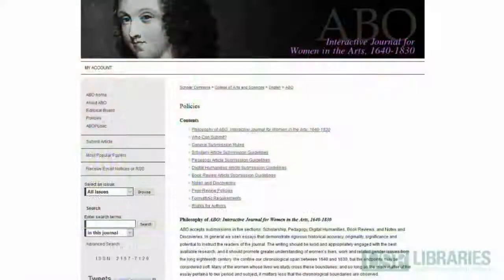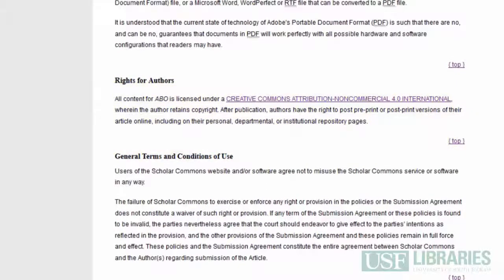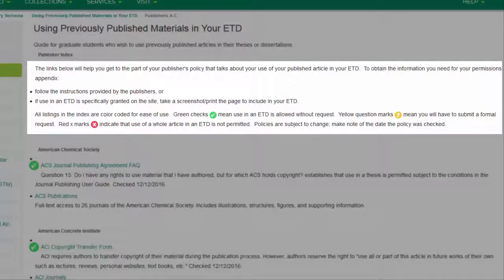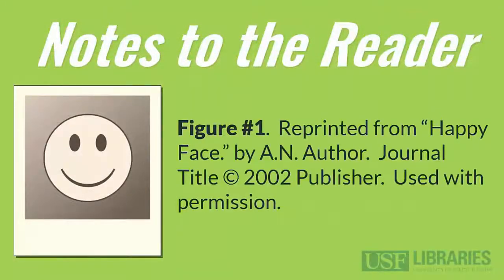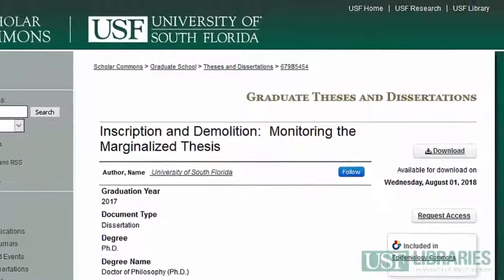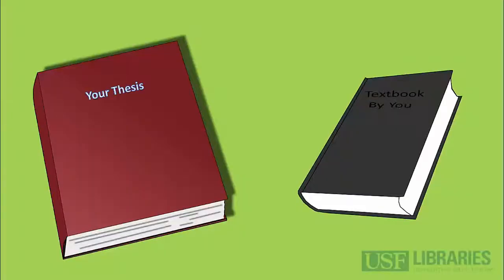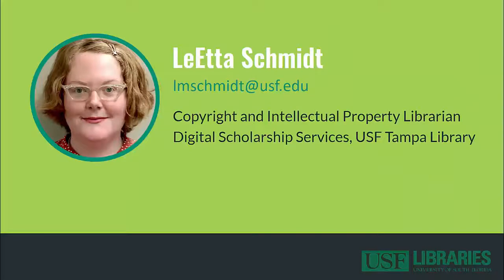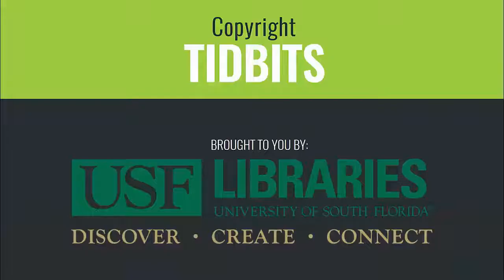Copyright Tidbits: Publishing your electronic thesis or dissertation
The USF Tampa Libraries' Copyright Librarian walks you through some of the rights and resources available to you when you publish your electronic thesis or dissertation at USF.